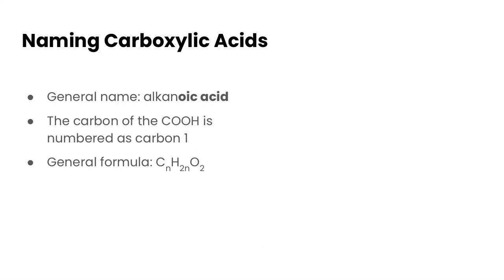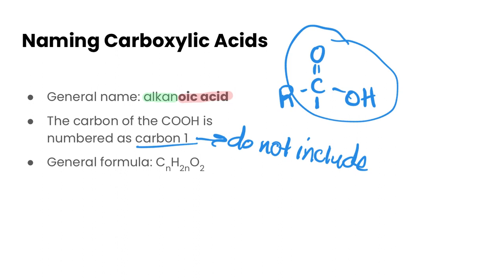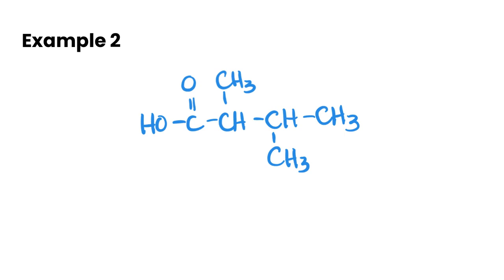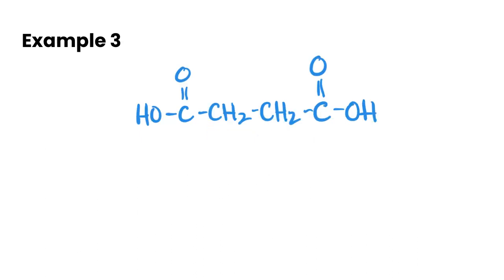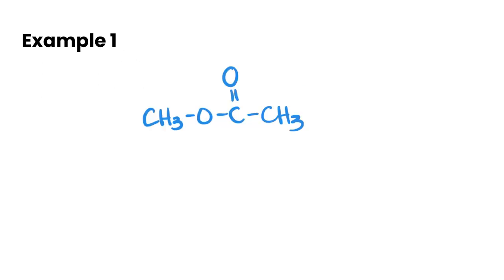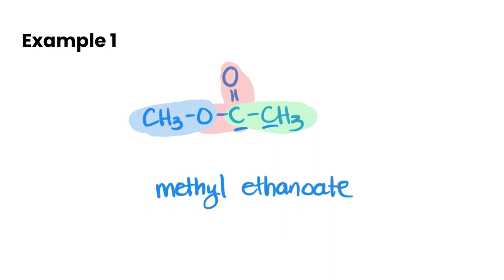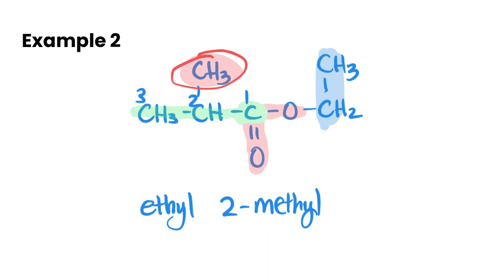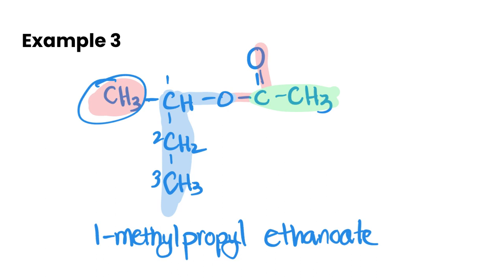Naming Carboxylic Acids and Esters | Organic Chemistry Nomenclature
In this video, we'll go over naming rules for both carboxylic acids and esters. We'll also go over various examples of naming both classes of compounds.